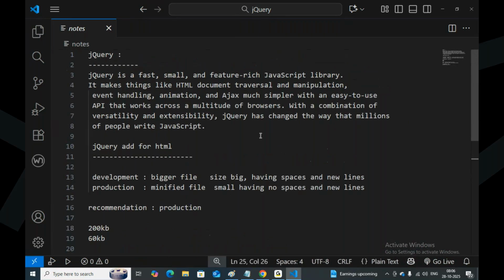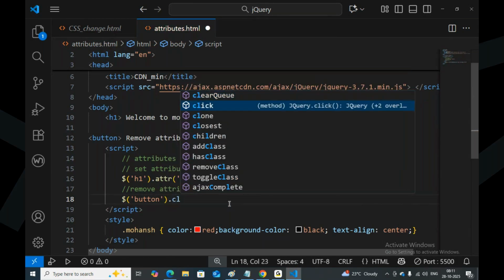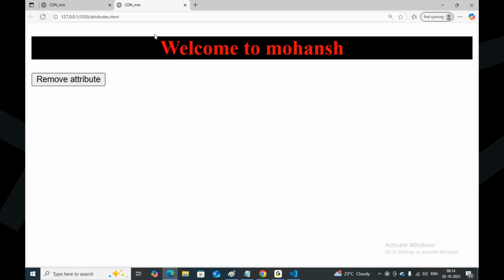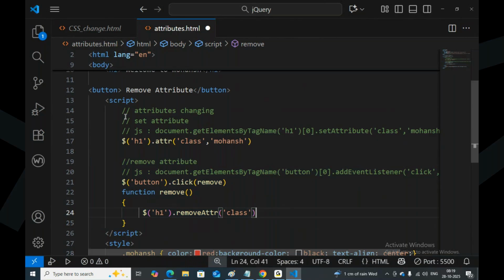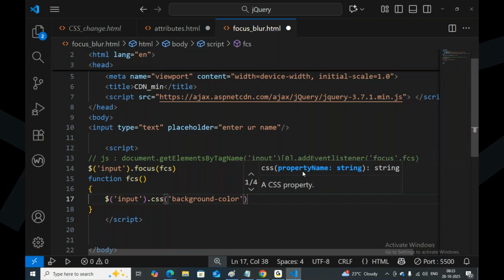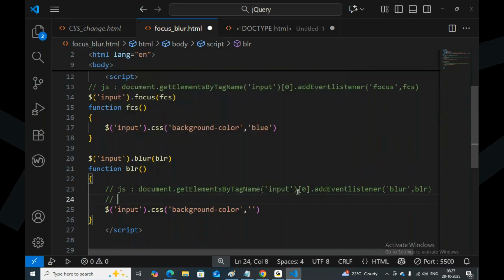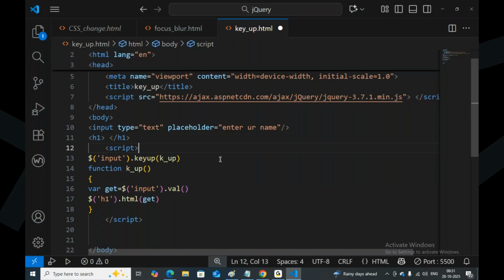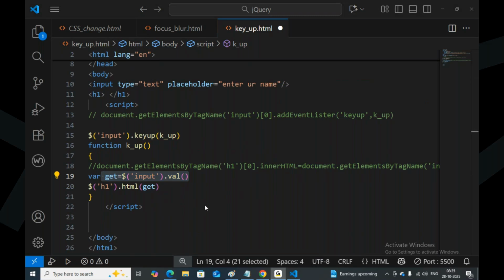UI | Day-22 | Learn online | Best Training